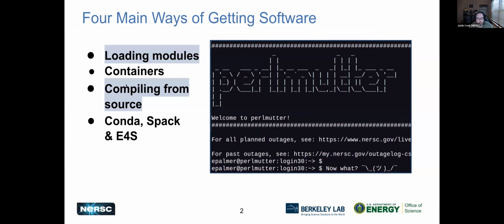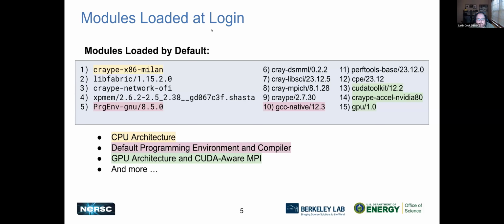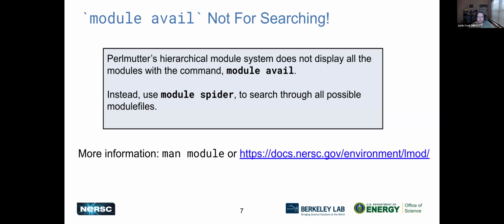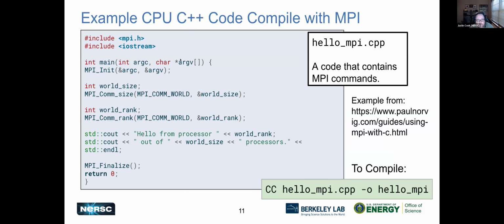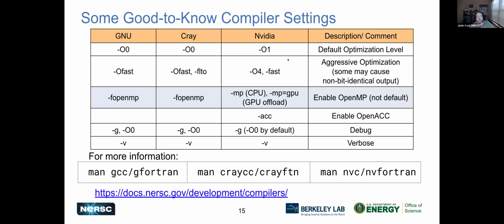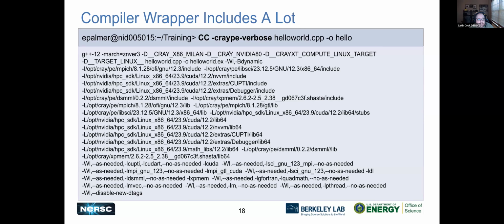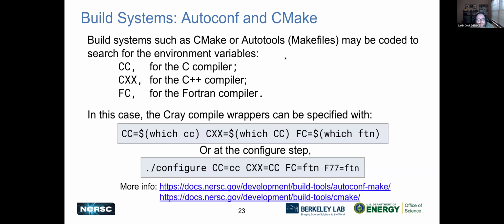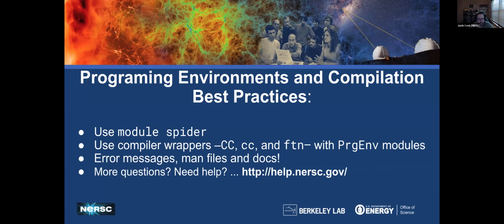Day 2: Programming Environment & Compilation with Best Practices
This is part of NERSC New User Training September 24- 25, 2025